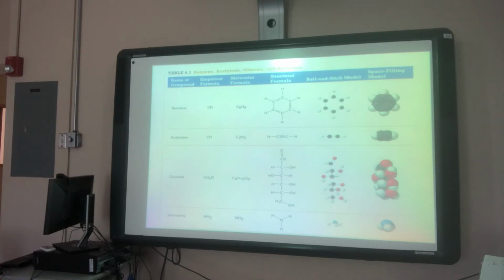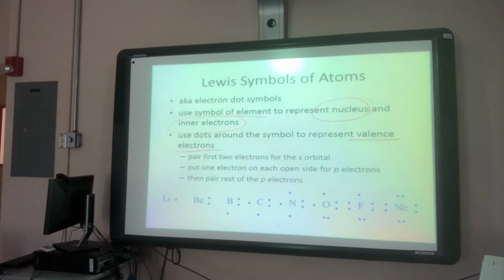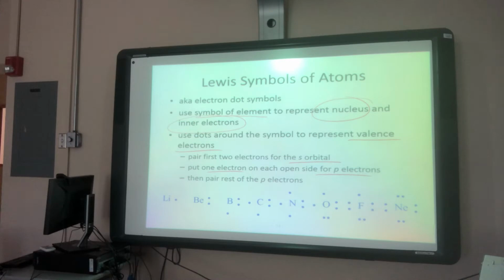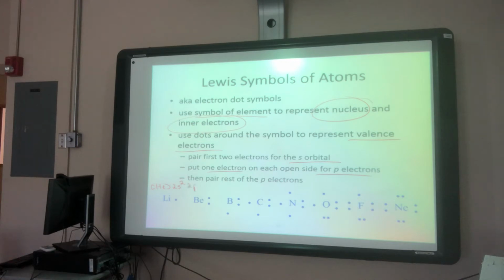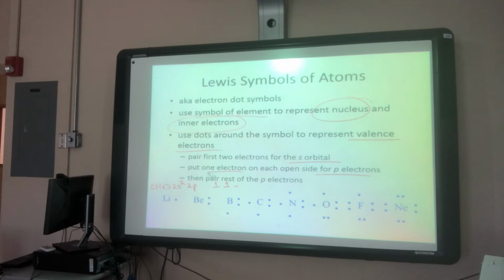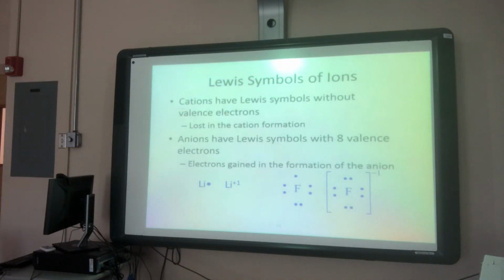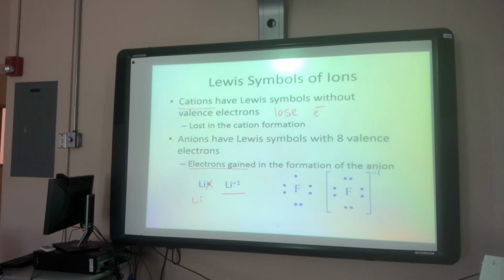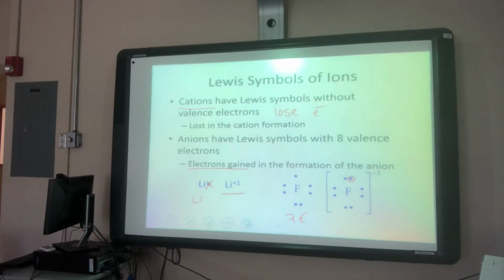Lecture 70 - Chapter 4 - Lewis Symbols of Atoms